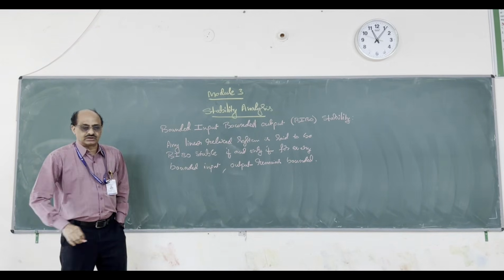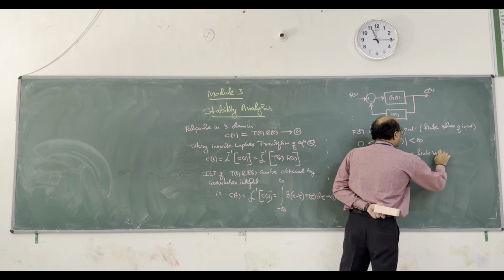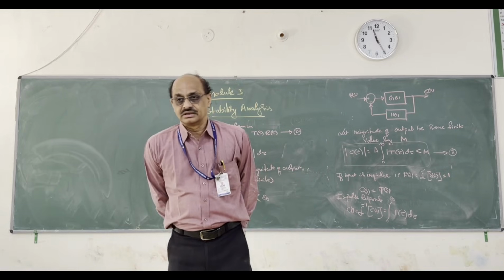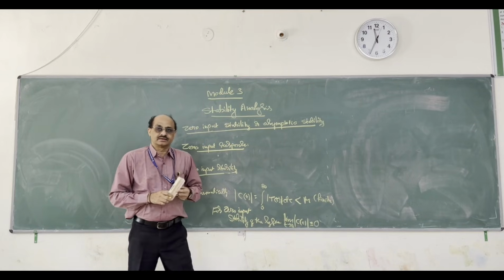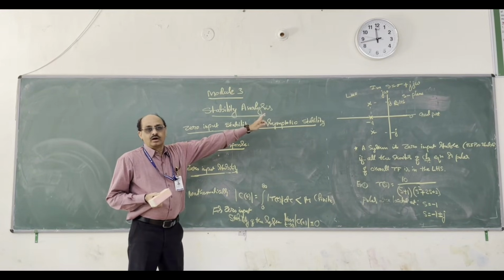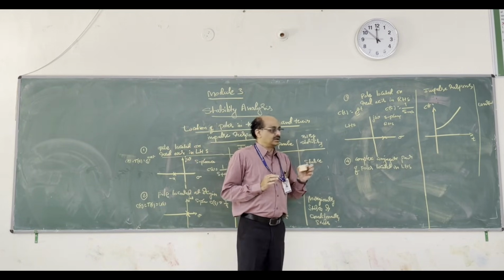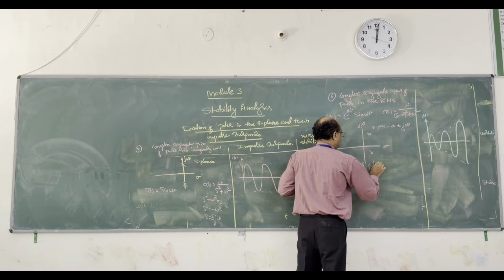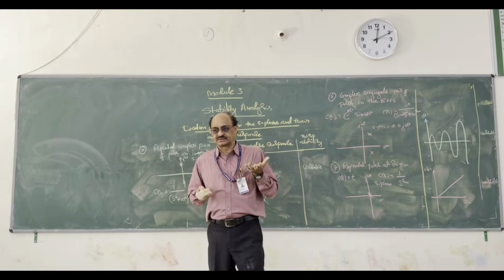Stability Analysis Made Easy | BIBO Stability, Zero-Input & Asymptotic Stability, Pole Locations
In this session, we explore the fundamental stability concepts used in Control Systems. You will learn:

✔️ Bounded Input – Bounded Output (BIBO) Stability
✔️ Zero-Input Stability
✔️ Asymptotic Stability
✔️ Relationship Between Stability and Pole Locations
✔️ How pole placement in the s-plane determines system behavior

This lecture provides clear explanations suitable for engineering students, competitive exam aspirants, and learners of control theory.